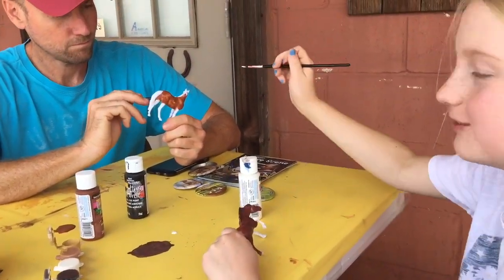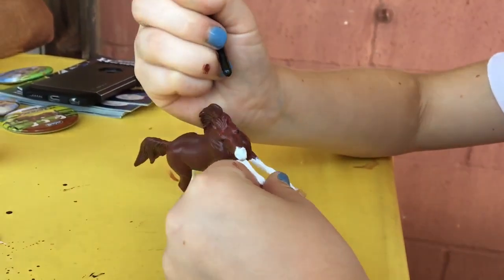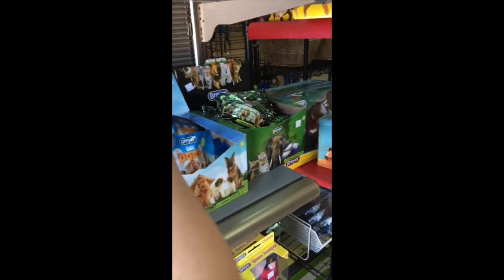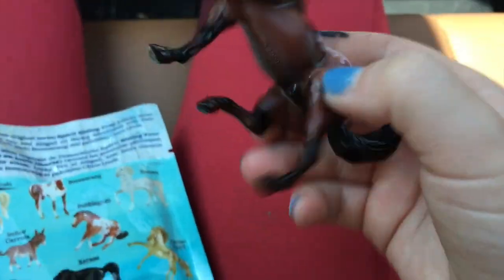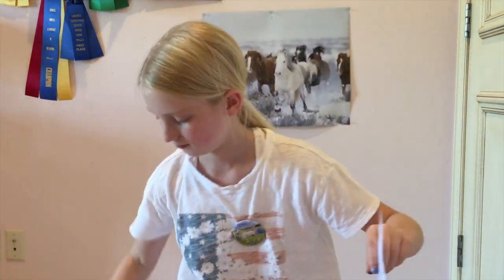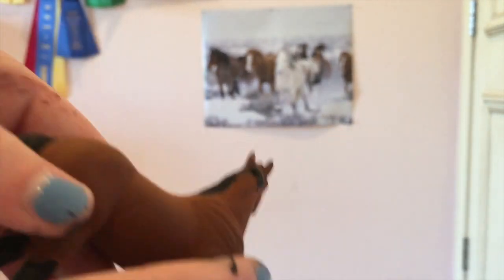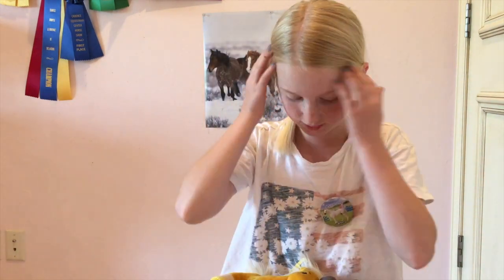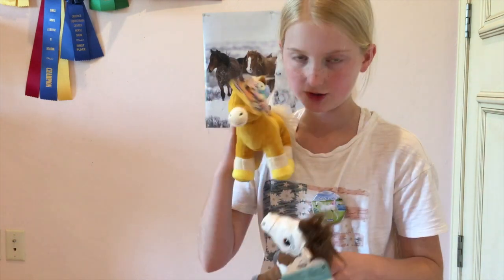Spirit Fun Day Event Vlog + Haul!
This is my 400th video! Oh my!